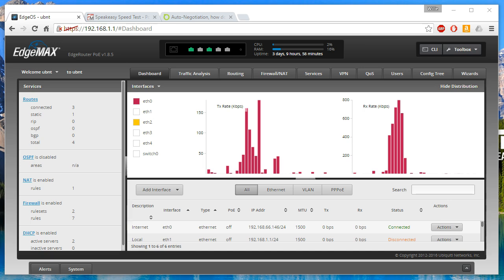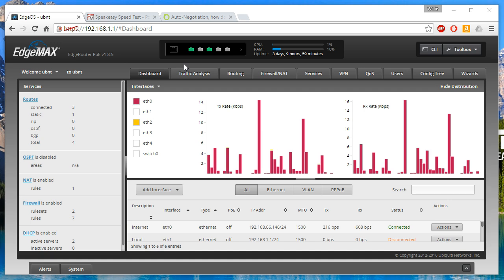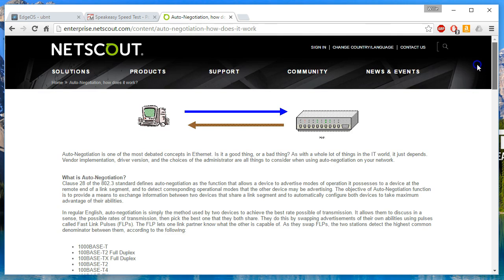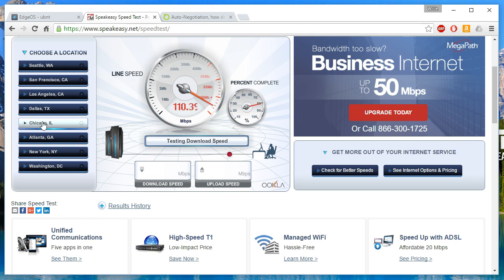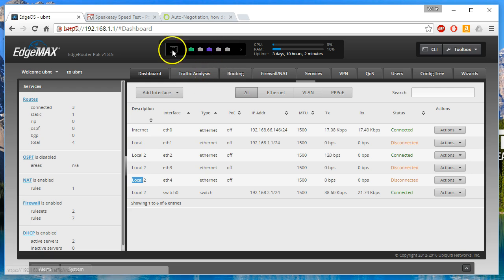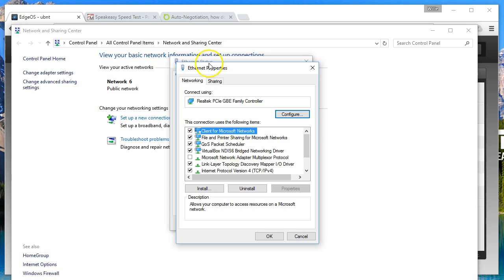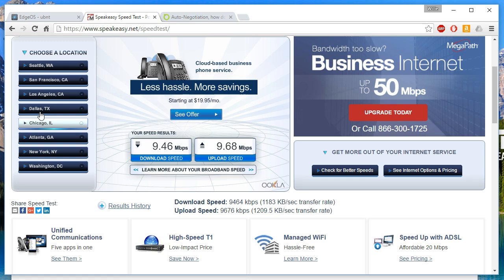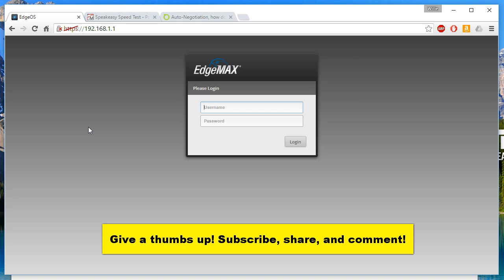Ubiquiti Networks - EdgeRouter - EdgeMAX - Bandwidth Throttle For Cheaters!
This video will show you how to create a quick and dirty bandwidth throttle for devices connected to your EdgeRouter!

Thank you to the person who caught my duplex mismatch!

AND, thank you to Chris over at Crosstalk Solutions for the subscriber push to help me give away this IP Camera I have sitting here!  Chris is a freePBX master so if you have questions on freePBX head over there.  Chris also does Ubiquiti reviews, unboxing, and configs so check him out at Crosstalk Solutions.  I hope we'll be doing a collaboration soon.